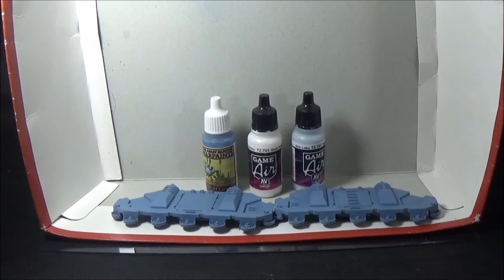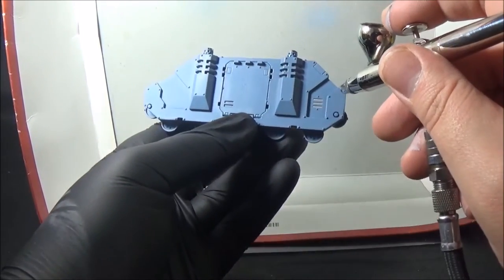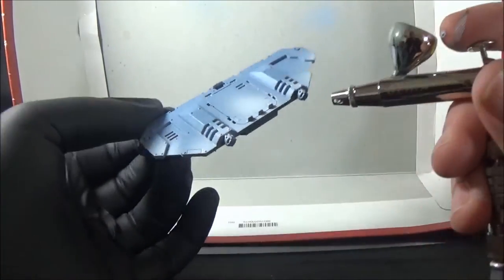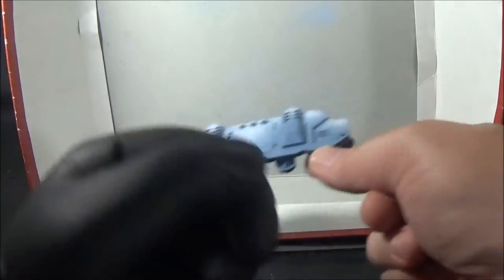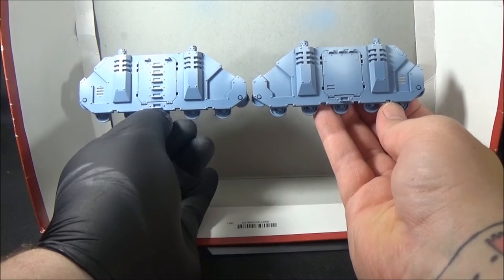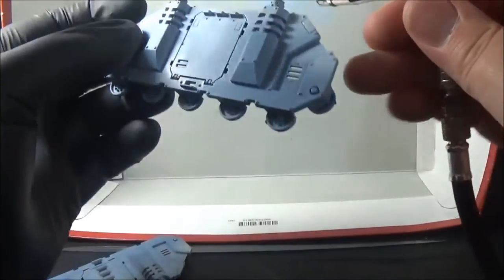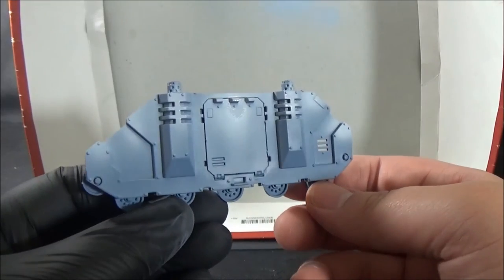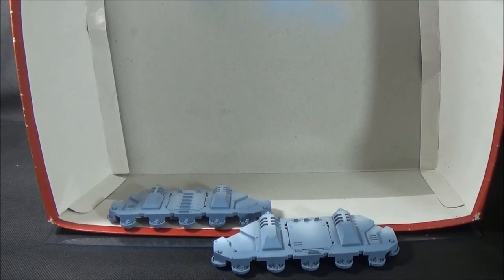Tips and Tricks - Airbrushing a Rhino tank - Warhammer 40k painting tutorial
Highlighting a Space Wolves Rhino tank hull with the airbrush.